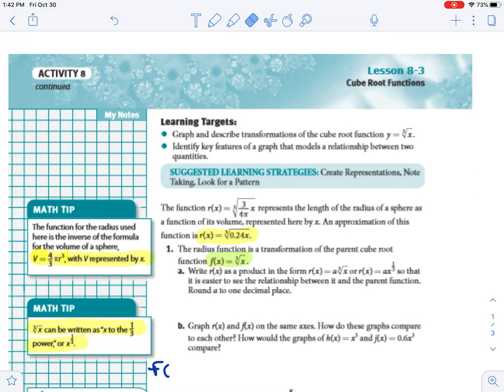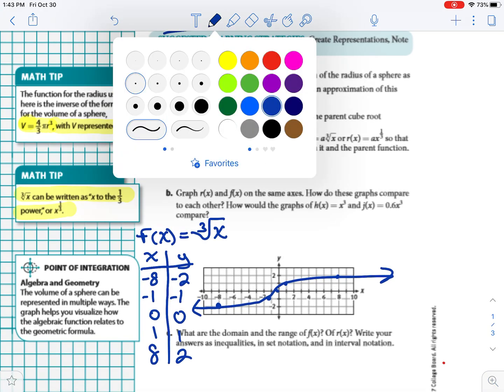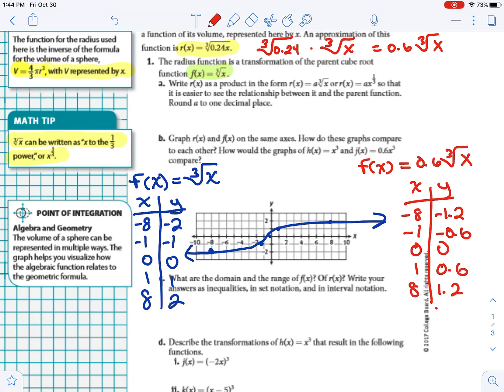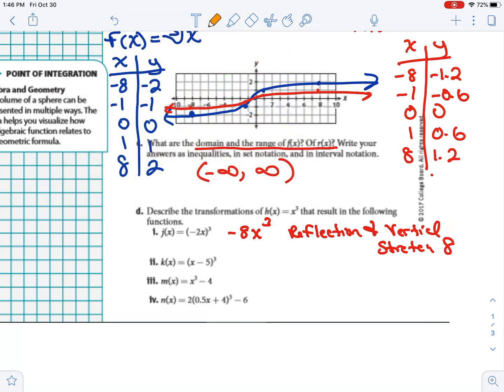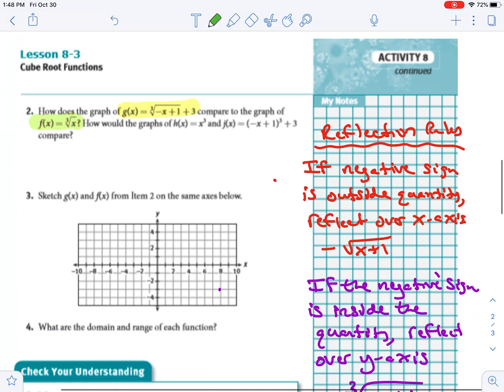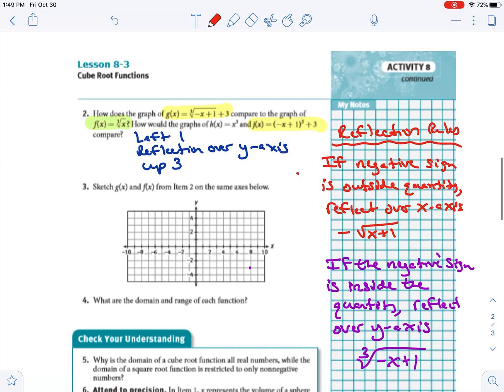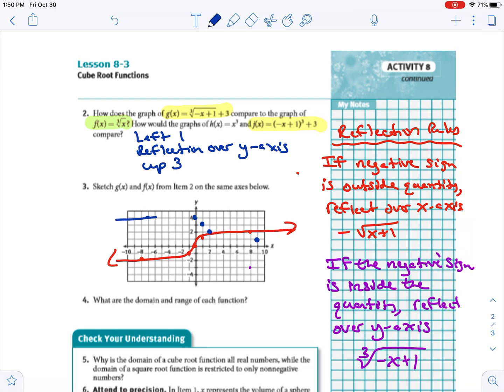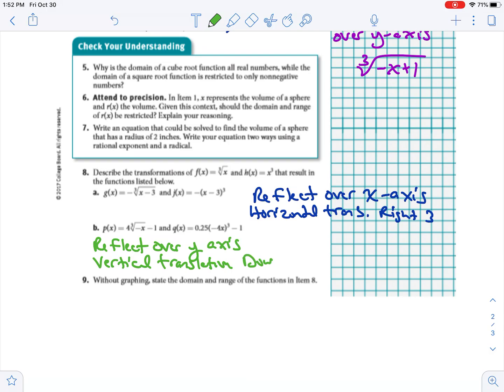HAA Lesson 8-3 Cube Root Functions